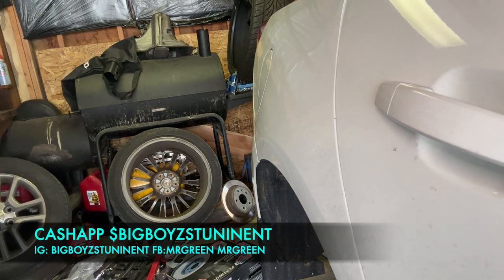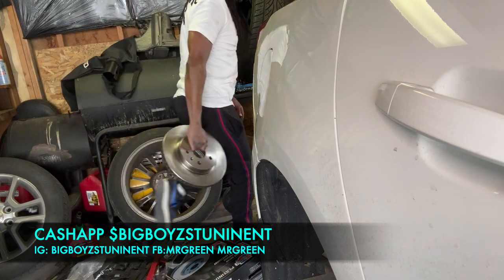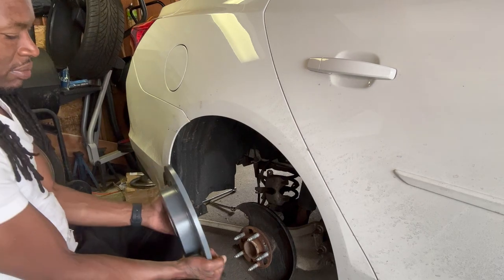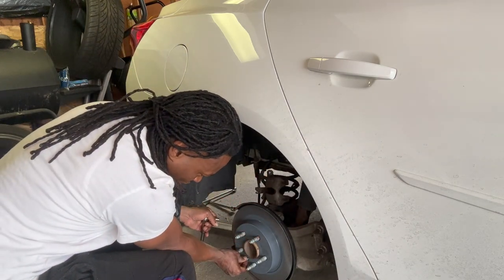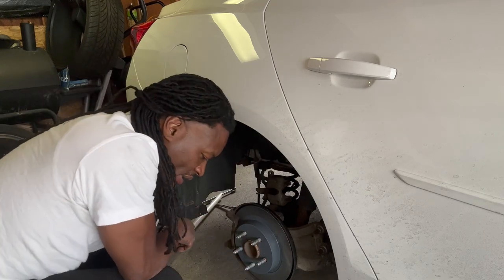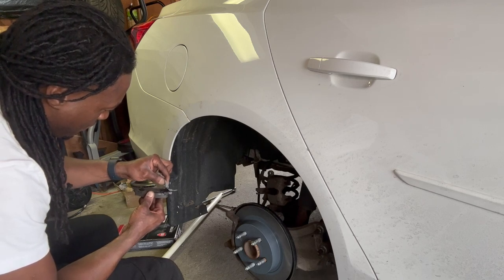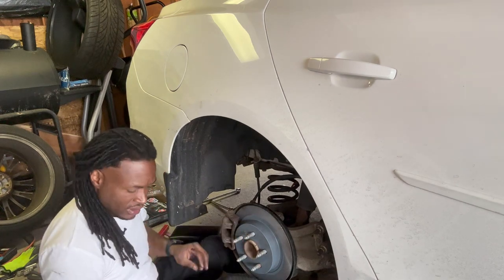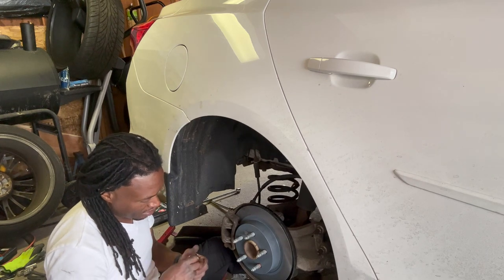HOW TO CHANGE BRAKE PADS AND ROTORS FOR BEGINNERS!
WHAT UP YALL IN THE VIDEO IM SHOWING YALL HOW I DO A LITTLE MAINTENANCE TO THE CAR WITH SOME LIGHT BRAKE WORK